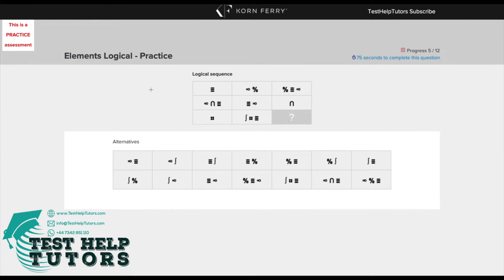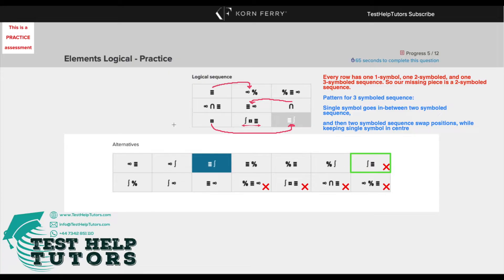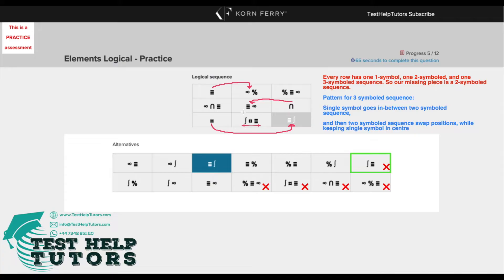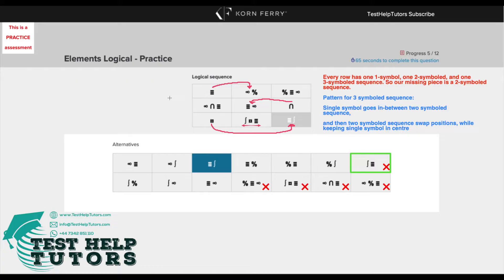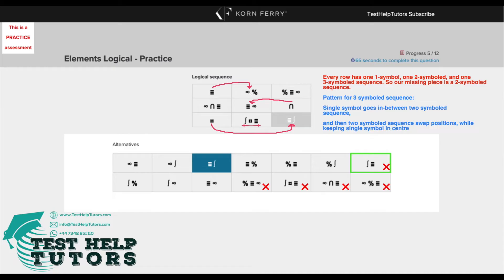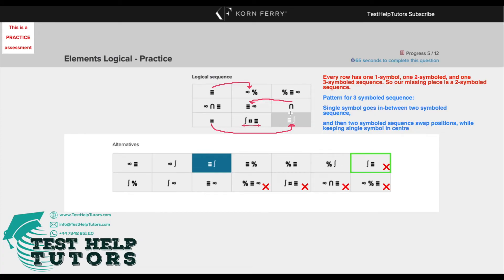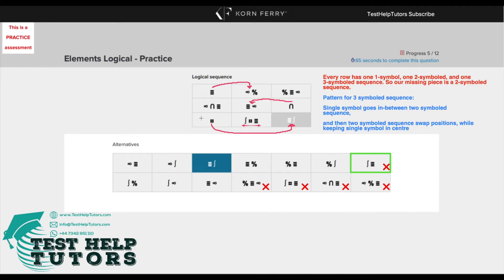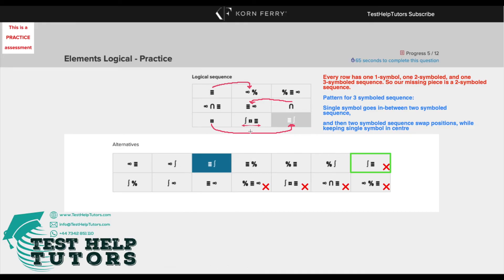TalentQ Korn Ferry Elements Logical Practise Question 5 - Non-Verbal Reasoning Psychometric Test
Explanations and answer to TalentQ Korn Ferry Elements Logical - Practise test question 5. Non-verbal reasoning psychometric test.

*I noticed a small error towards the end where I referred to the "INTEGRAL" symbol as the "infinity" symbol. This shouldn't affect what was taught in this tutorial and I hope you are still able to learn.*